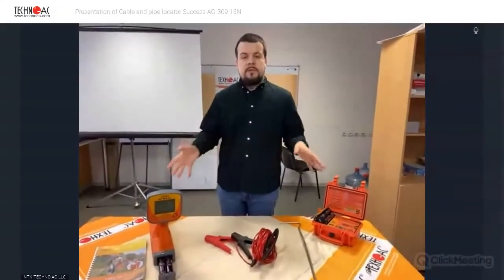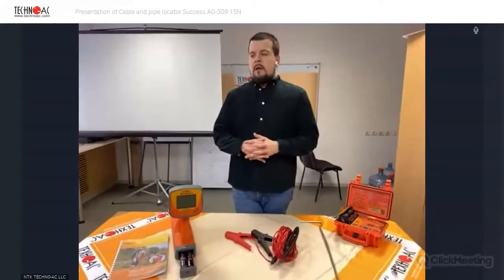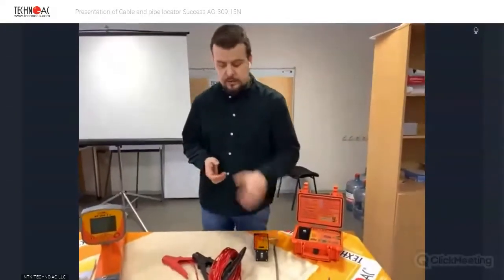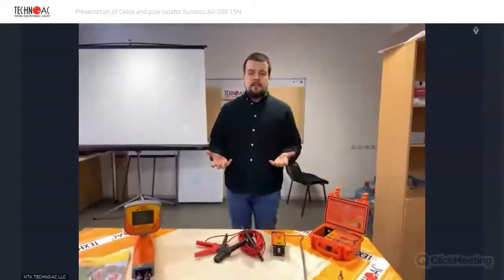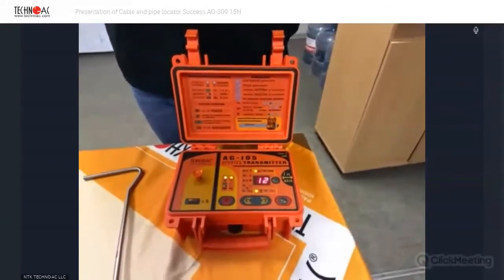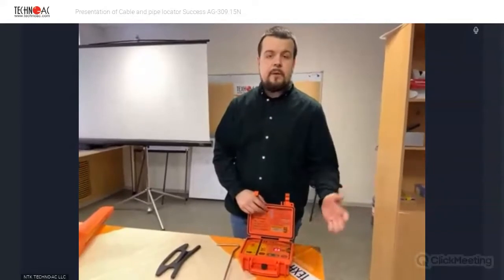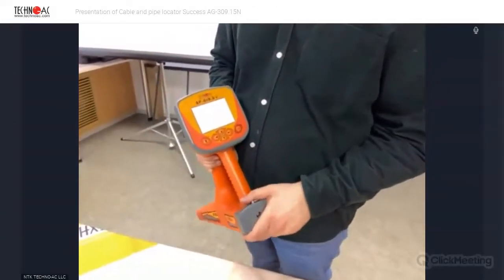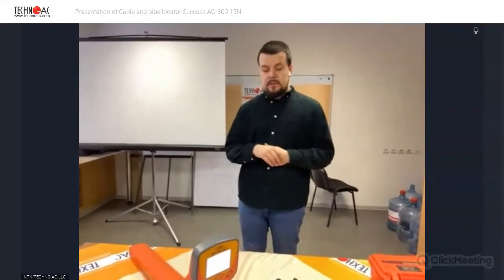Presentation of Cable and pipe locator Success AG 309 15N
Indepth description of cable & pipe locator 309.15N by Techno-AC